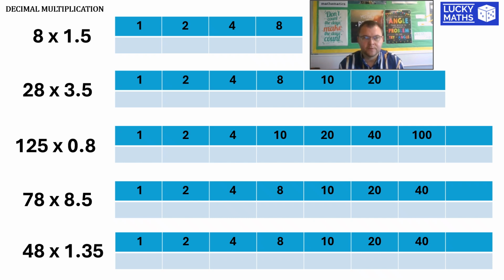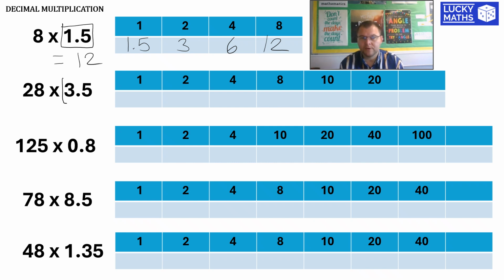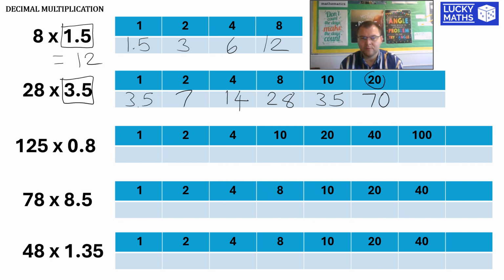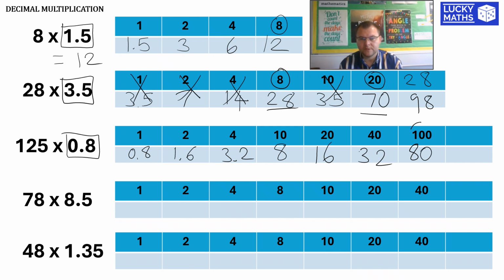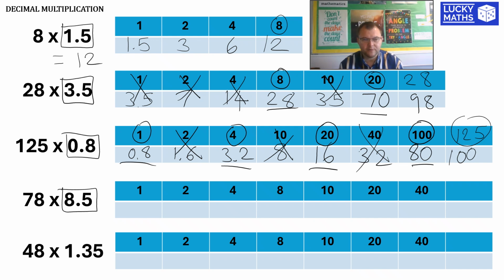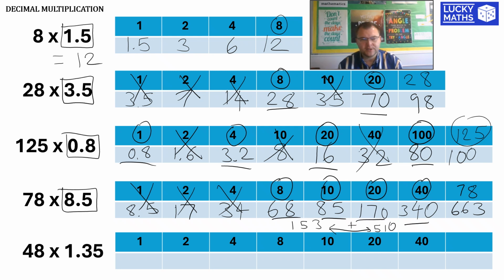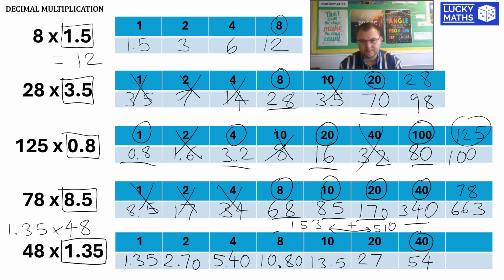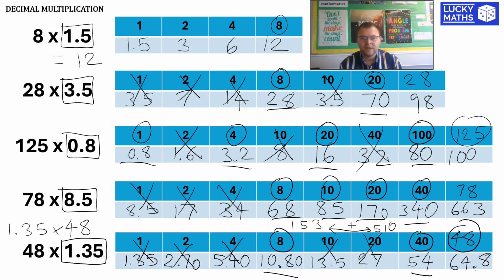Decimal Multiplication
Decimal multiplication with a ratio table.